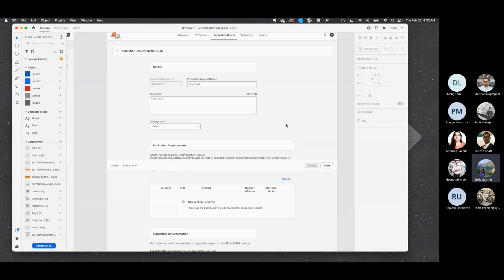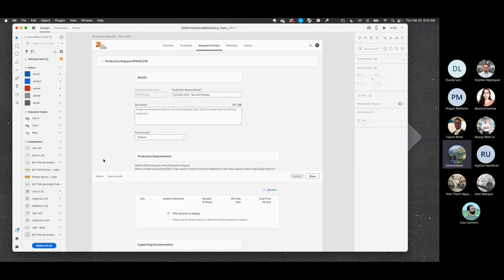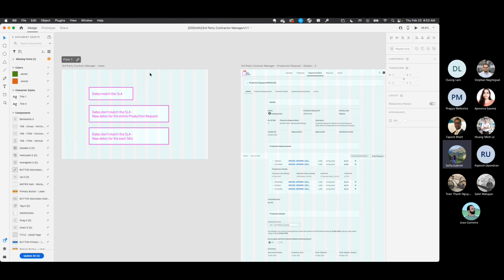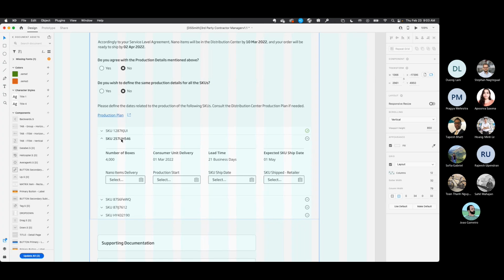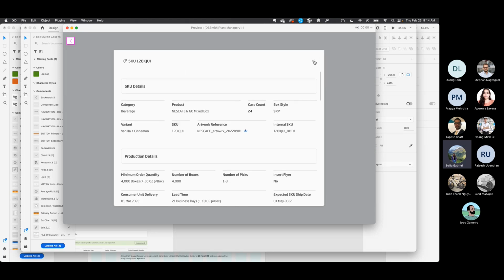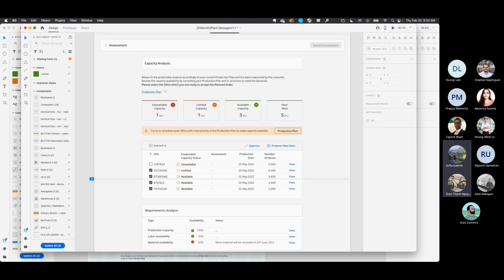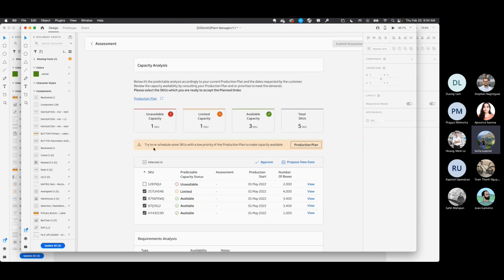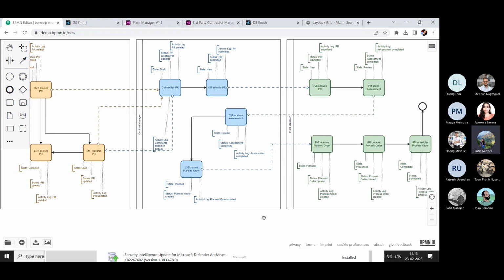DSS Revised Journey Walkthrough 20230223 140213 Meeting Recording